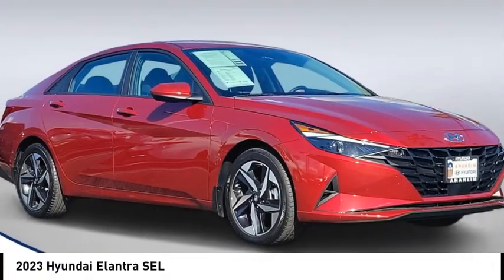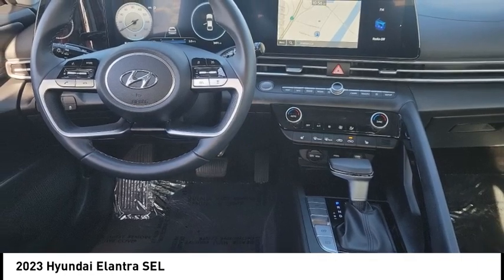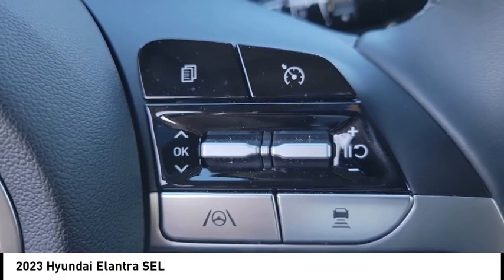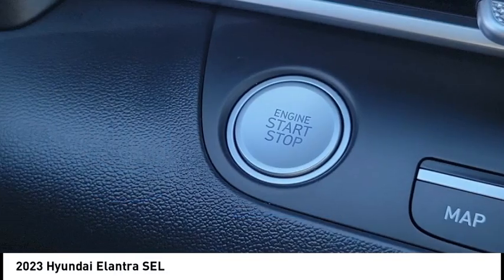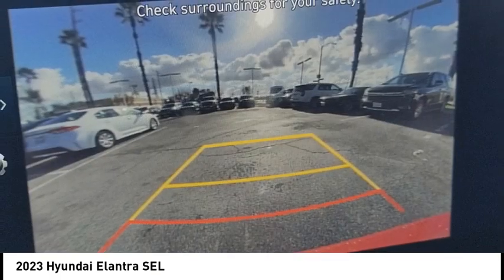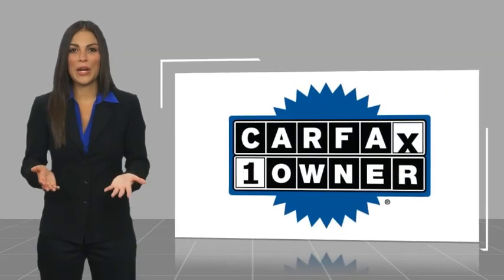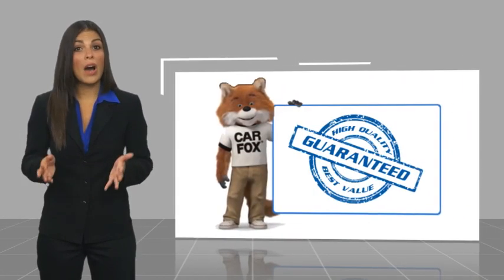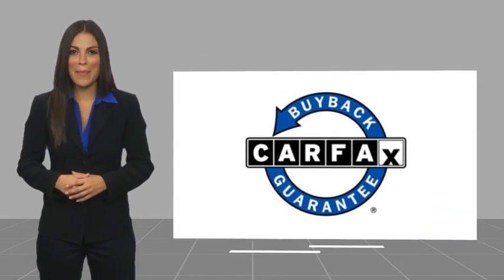2023 Hyundai Elantra LA17862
2023 Hyundai Elantra SEL

1271 S. Auto Center Dr.

Don't miss this 2023 Hyundai Elantra. It's equipped with great features. You'll want to take this vehicle home. Make a great choice today.